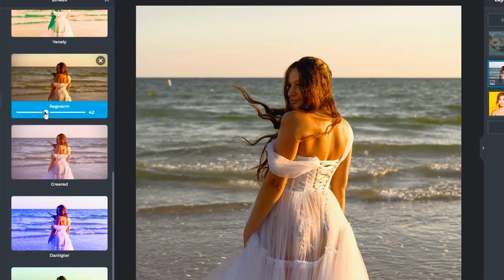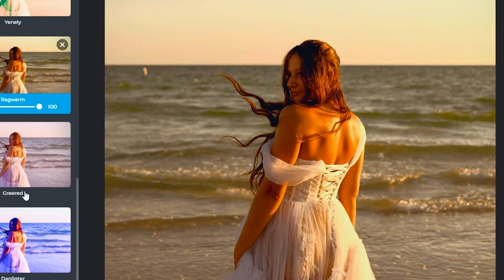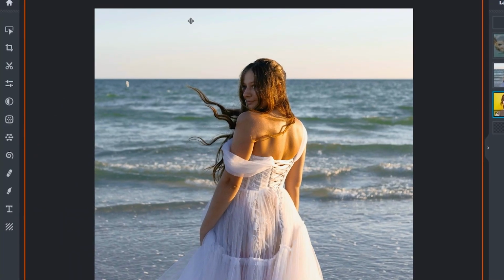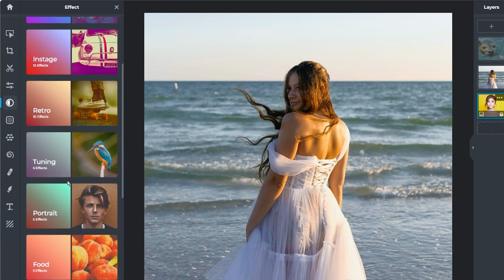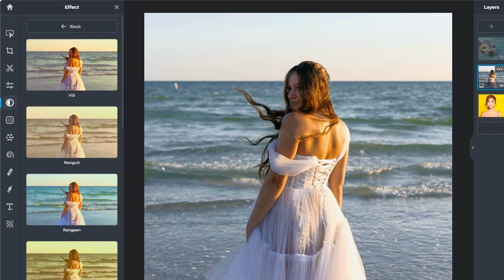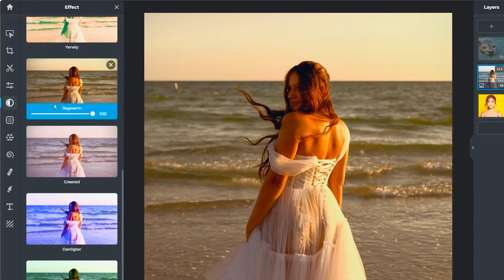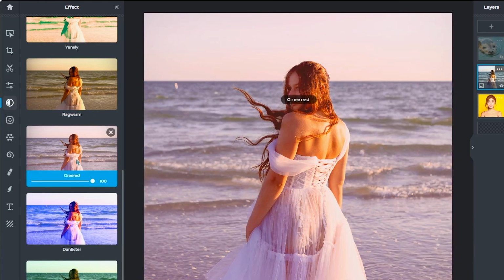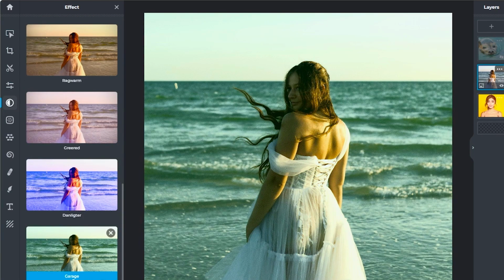Pixlr Vintage Effect (2025 Tutorial)